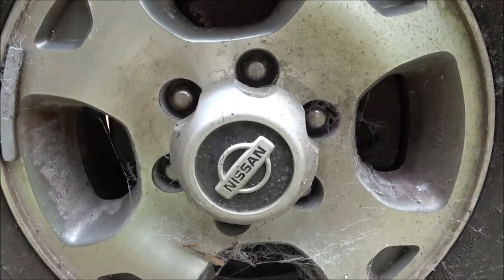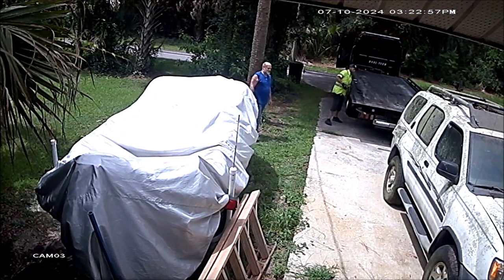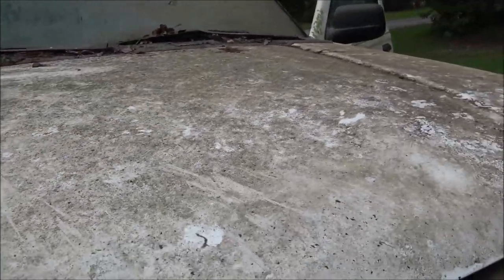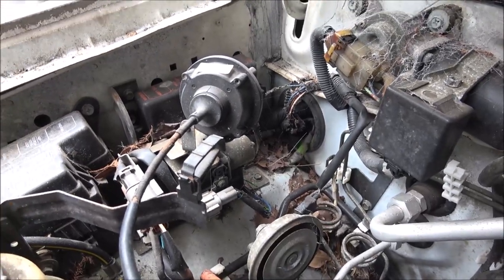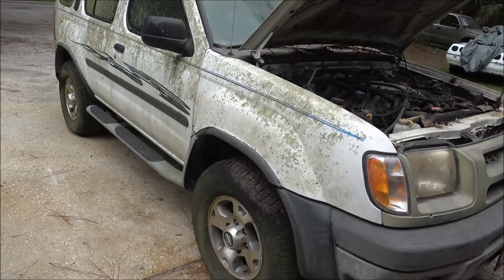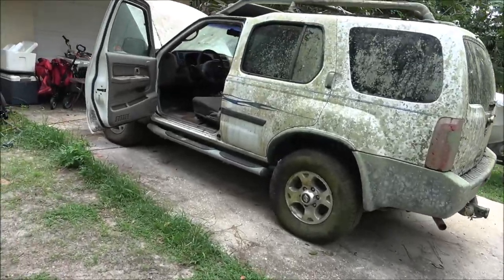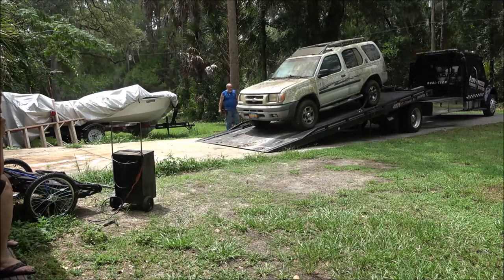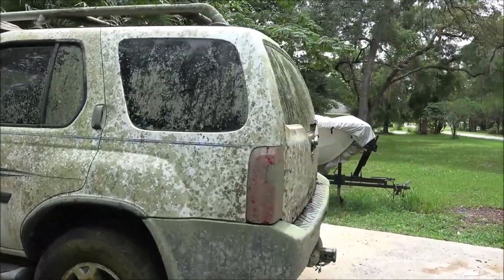My "New" Project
Well, not quite sure aout this, but it should give us some videos.